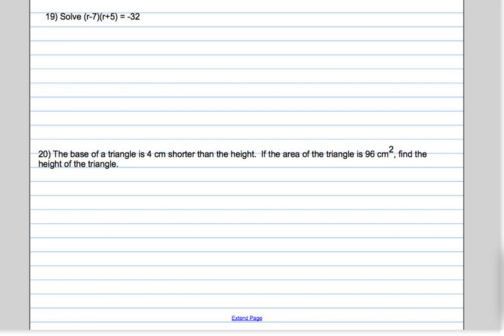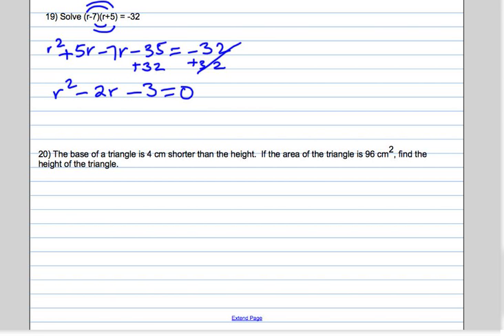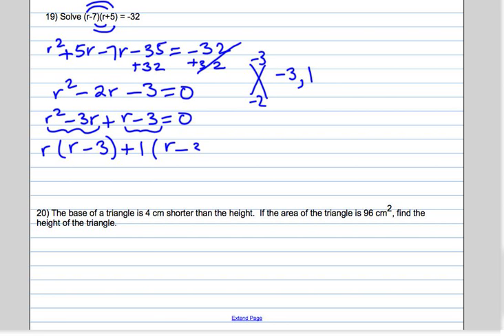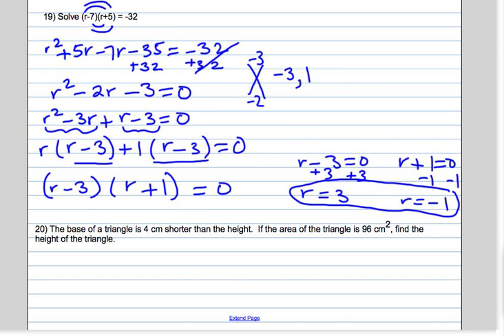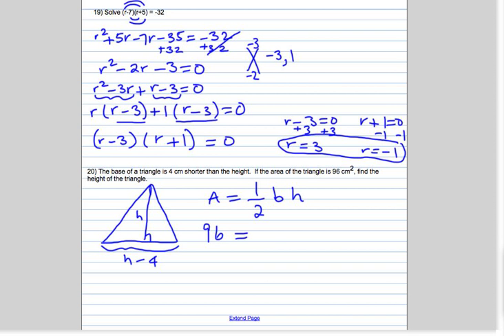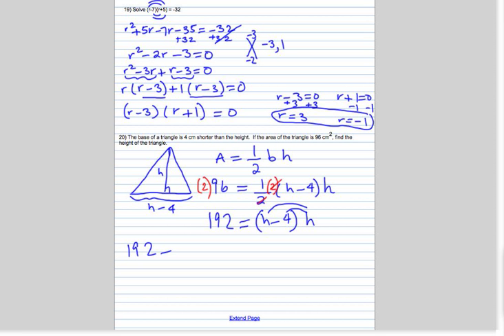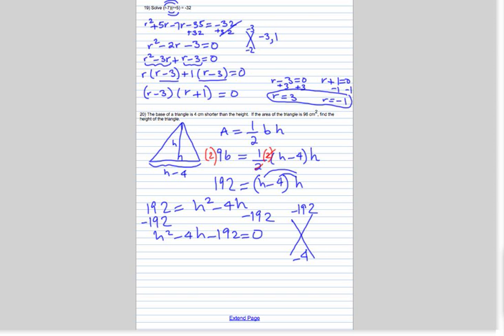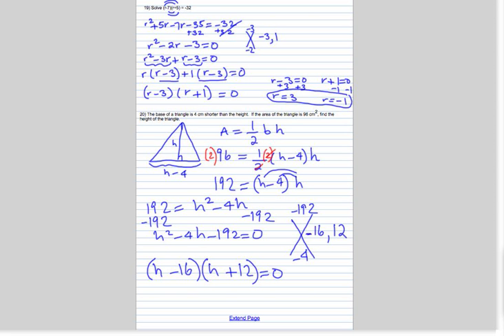solve quadratic equations - triangle word problem height base are